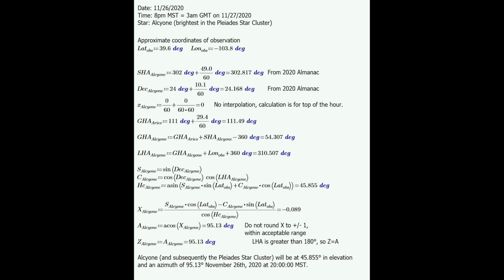Astrophotography Part 1 - Giving it the Old College Try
First installment of a new series where I transition my skills taking nightscapes to astrophotography.